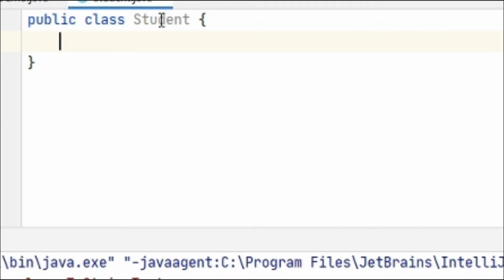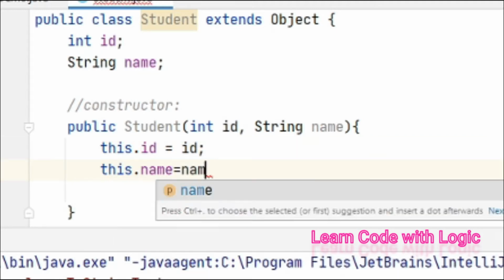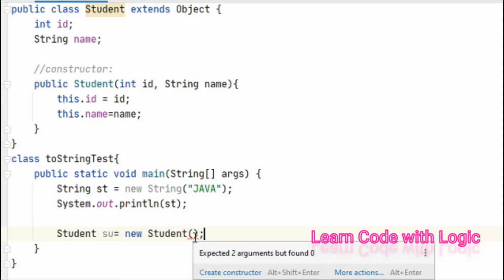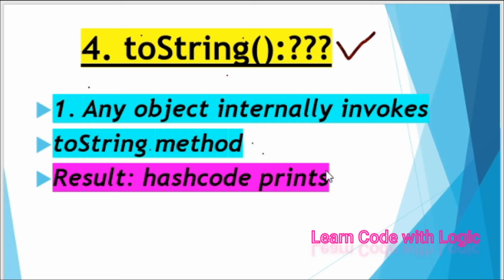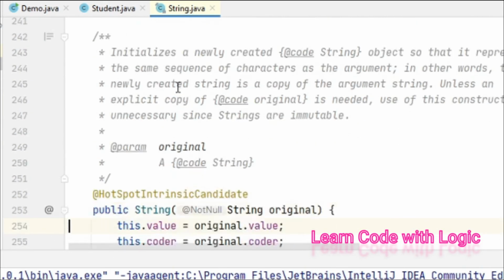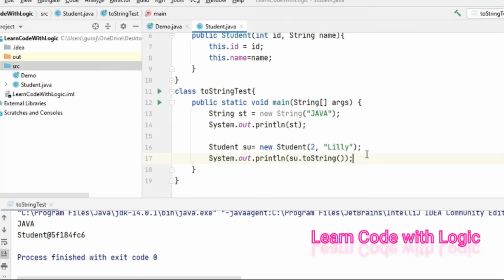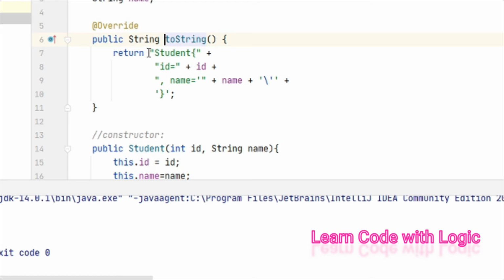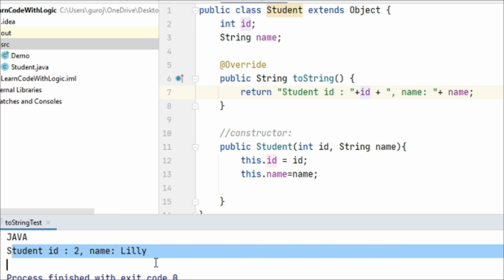What is toString method in Java Example || why we need to override tostring method in java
Difference between string literals vs String object || Heap Memory VS String Constant Pool (SCP) || String Literals Vs New keyword differences explained in detail.

String class is final in Java || Introducing String class in string handling tutorials || Learn core java topics || String Handling Tutorial

String Handling Tutorial in Java || What are the topics need to learn in String Handling Concept??

The following topics covers in the video:
1. Data Types and type casting.
2. Command Line Arguments
3. Method overloading..
4. Constructors
5. Java Inheritance concepts
6. Abstract classes
7. Encapsulation
8. Interfaces in java
9. Access Modifiers and packages
10. Functional Interfaces Java - 8

1. Java installations in Eclipse and IntellijIDEA
2. Variables, Data Types, Operators and Loops Concepts
3. If else statements and all other basics concepts and tutorials makes u ready to learn object oriented concepts

Java 8 Functional Interfaces Tutorial, understand the concept in easy way along with examples JAVA
Topics going to cover here:
1. Function, bifunction and function chaining,
2. Unary Operator and Binary Operator
3. Consumer and BiConsumer

Functional Interfaces java 8, What is Consumer & BiConsumer Interfaces in Java,

Functional Interfaces in Java|| What is UnaryOperator and BinaryOperator interfaces in Java? Coding.

Functional Interfaces Java 8, What is Function, BiFunction & Functional Chaining in Java, Coding Ex.

Lambda Expression, Java 8 style, What is Lambda expression ? || Why we need it, its syntax and ex.

Loops concept in Java || ForEach Loop, Java 8 Lambda , Method reference examples...simplified Loops.

Arrays in Java || Arrays vs ArrayList in Java || Basic methods and loops of arrays and lists, JAVA. ArraysinJava, ArrayListinJava..

Java 8 features, what to expect from this series || Java 8 introduction || Java 8 topics to learn

Packages in Java || Types of Packages in Java|| User Defined Packages and In-Built Packages with ex.

Access Modifiers in Java || Access specifiers for classes or interfaces in Java
There are four types of access modifiers available in java:
Private
Protected and